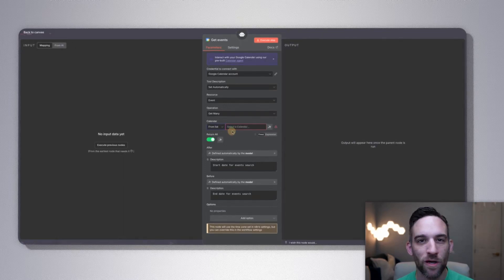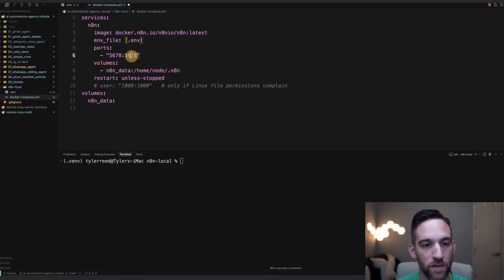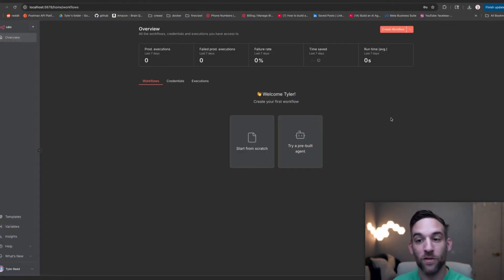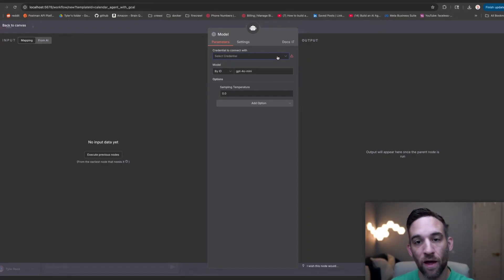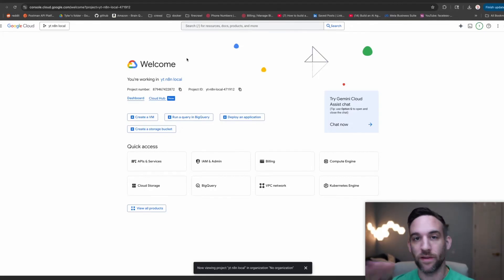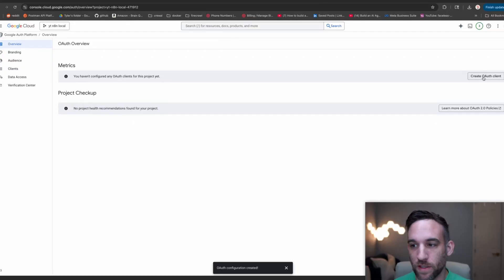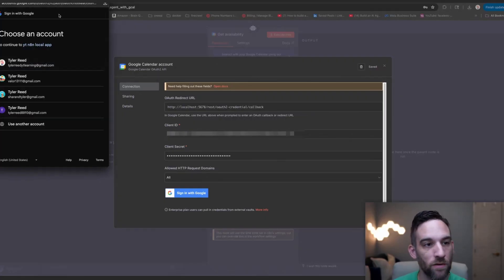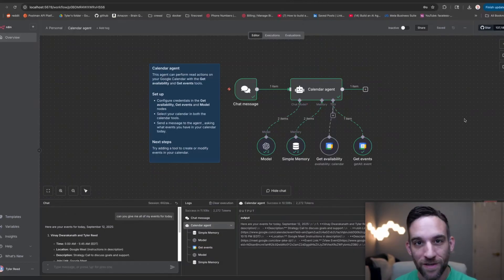How to Run n8n Locally (Full Easy Setup Tutorial)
Learn how to setup n8n for free with local hosting.  This absolutely brings more opportunities than cloud hosted.  This is also a free alternative to paying for the cloud version.  This is amazing and everybody should know how to do this!  I will show you in this simple tutorial.